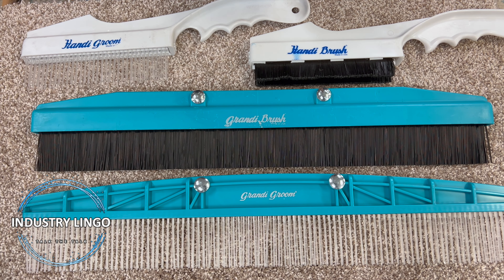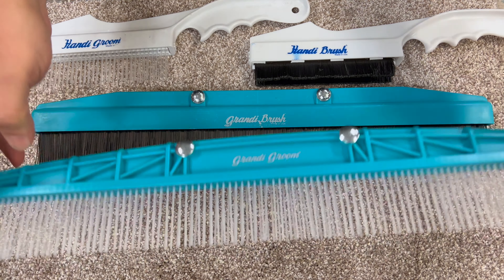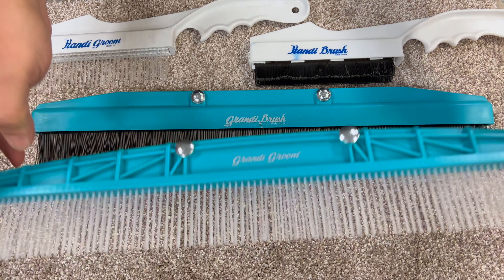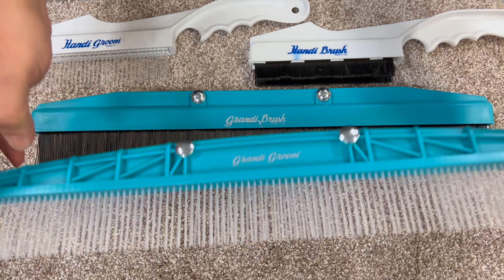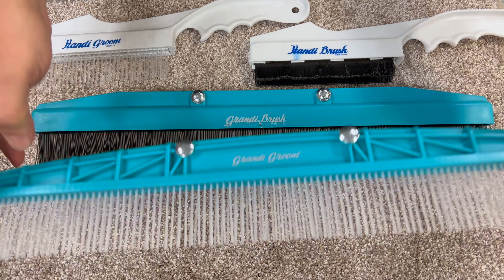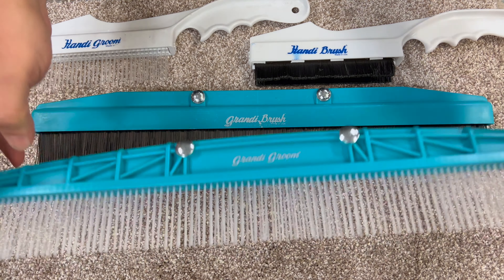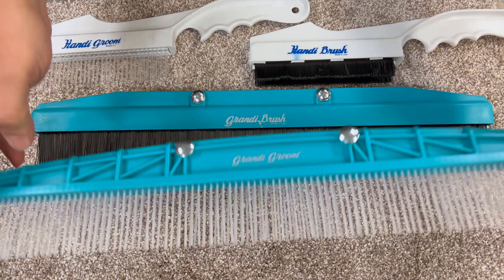What is the comb carpet cleaner uses called | Industry Lingo | Magic Wand Company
What is the comb carpet cleaner uses called?
What does a carpet cleaner use to brush the carpet?
It's called the Grandi Groomer!